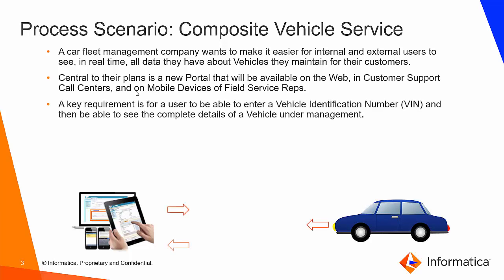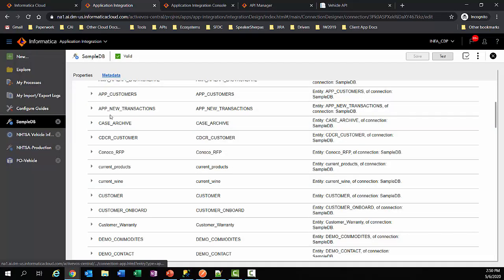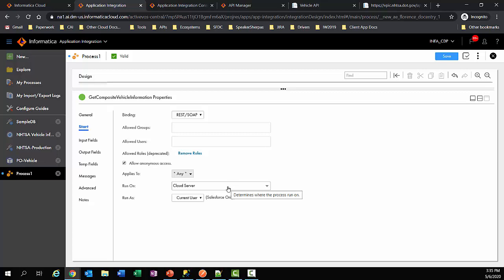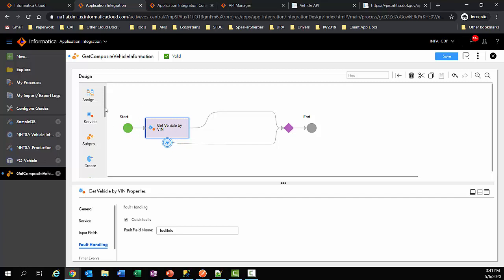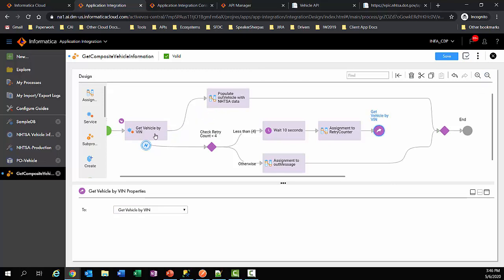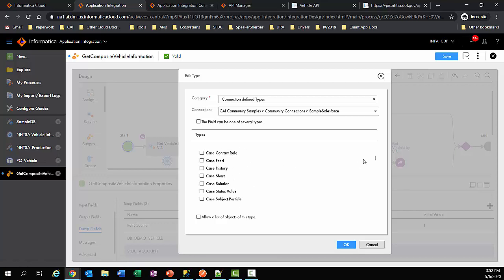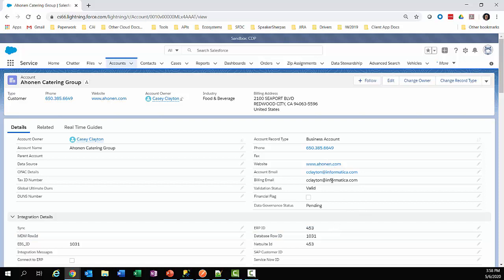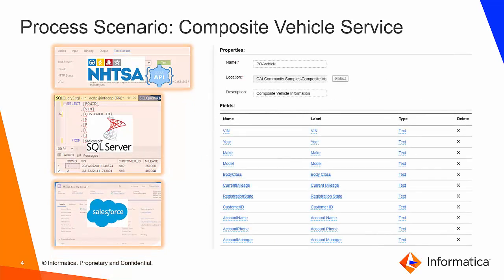Composite Vehicle Service: Create Composite Web Service combining Real-time Data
In this video Casey Clayton, a Cloud Product Specialist, will demonstrate how to create a composite web service that combines real time data from SQL DB, Salesforce and a REST API.